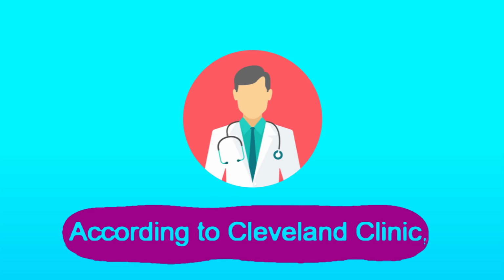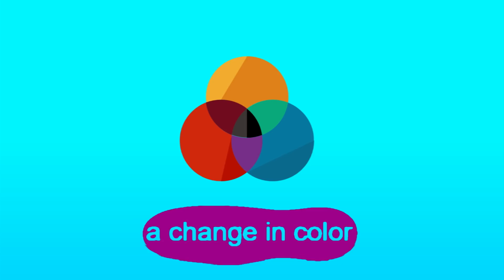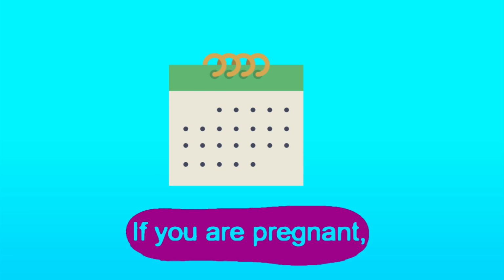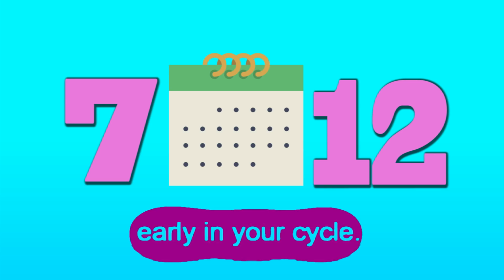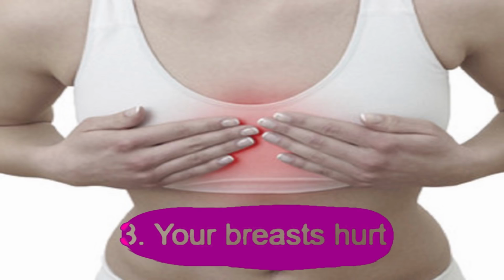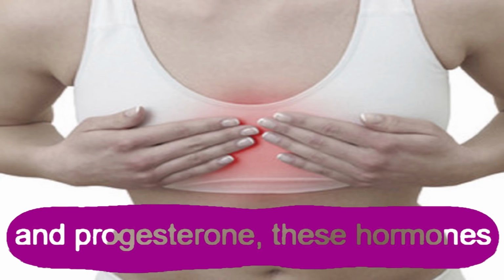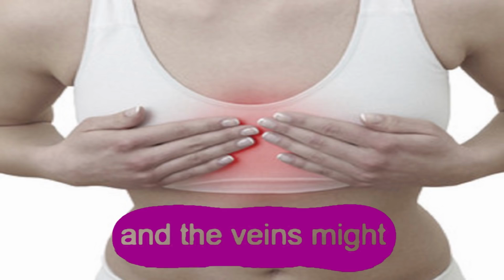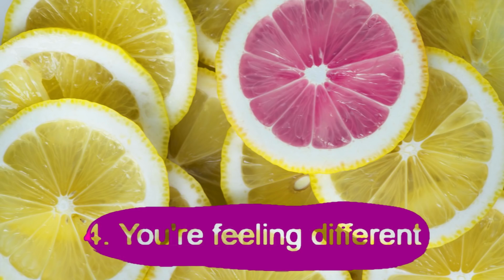After How Many Days Pregnancy Can Be Confirmed By Urine Test?